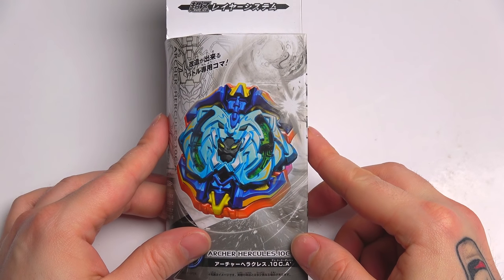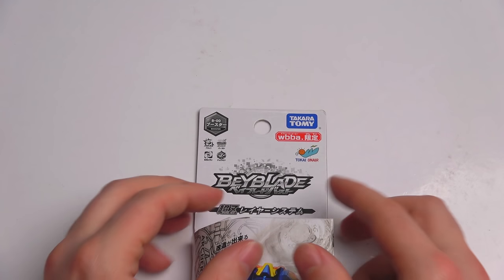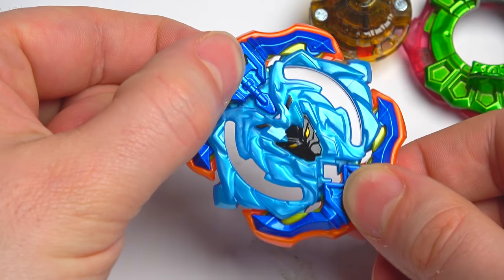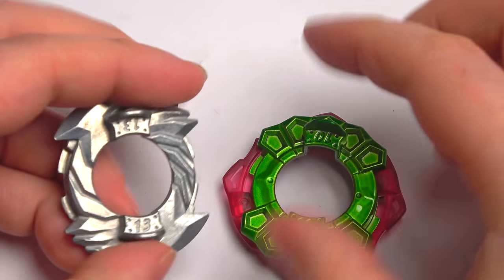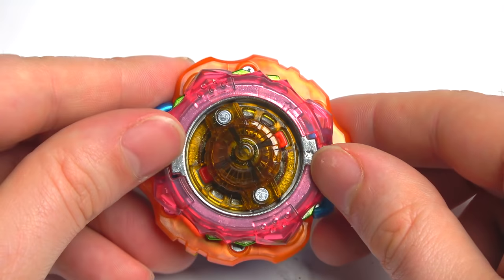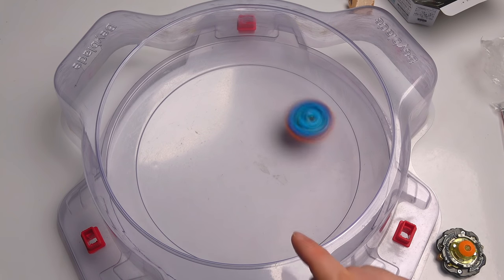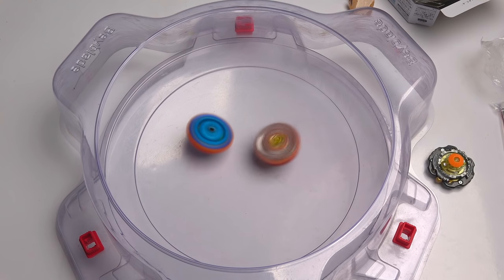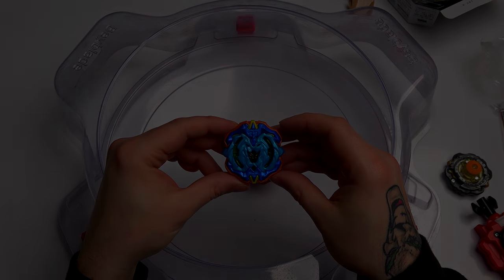NEW TOKAI ONAIR ARCHER HERCULES UNBOXING AND TESTING | Beyblade Burst Super Z ベイブレードバースト 超ゼツ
In this episode of beyblade burst  evolution god we unbox the new tokai onair archer hercules and test it in the beyblade stadium!?!?

RECORDING SETUP!